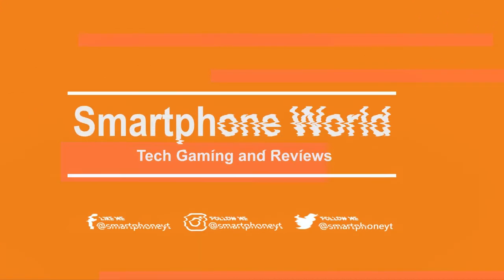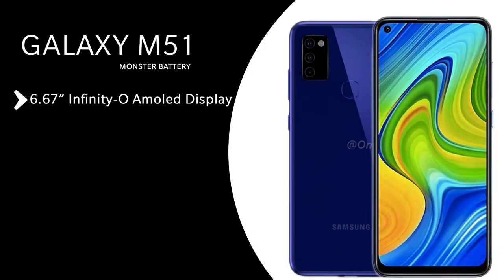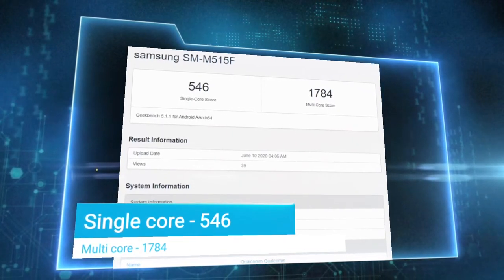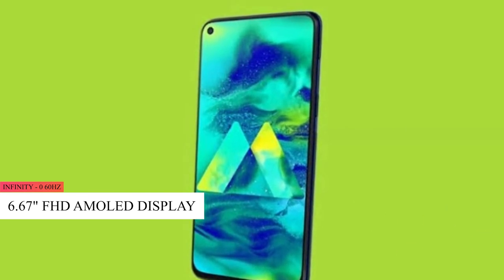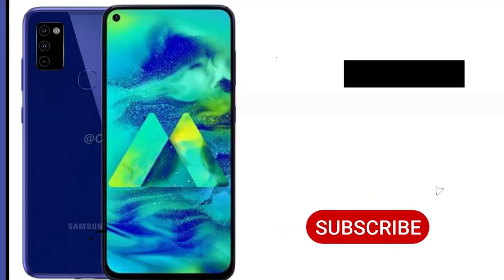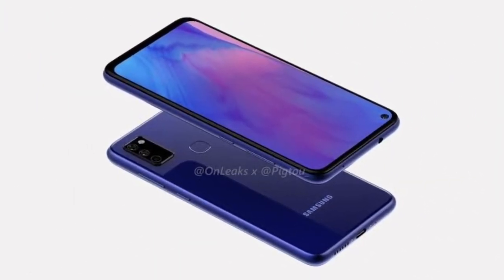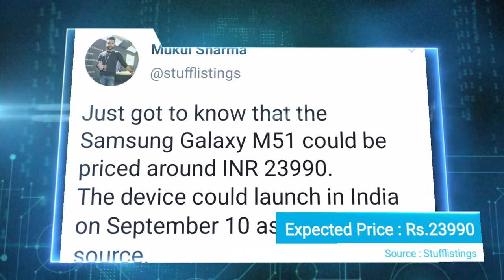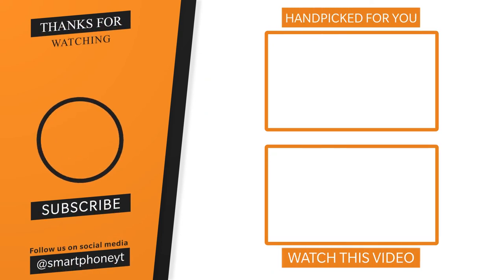Samsung Galaxy M51 tamil specs - 7000mAh Battery | 64 Quad Camera | India launch | Price - Rs.23990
Samsung Galaxy M51 tamil specs
     Samsung Galaxy M51 Specs and price revealed in Tamil. Samsung Galaxy M51 Specifications include 6.67" Infinity-O FHD Amoled display, 64MP quad camera, 25W fast charge and 7000 mAh Battery. All above info is based on Samsung Galaxy M51 leaks and rumors. Samsung Galaxy M51 processor will be the snapdragon 730. Samsung Galaxy M51 camera system will use 64MP Sony IMX 682 sensor.Samsung Galaxy M51 launch date in India is expected to be in september 2020. Samsung Galaxy M51 India price will start from Rs.23,990. What are your thoughts about Samsung Galaxy M51 price in India, share your thoughts on comments section!!